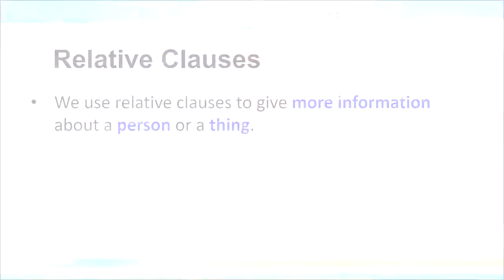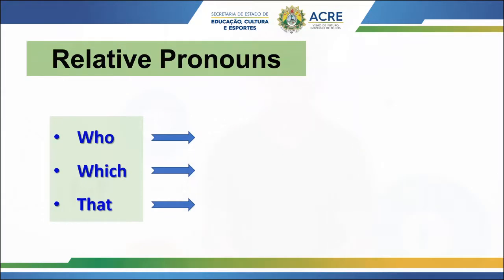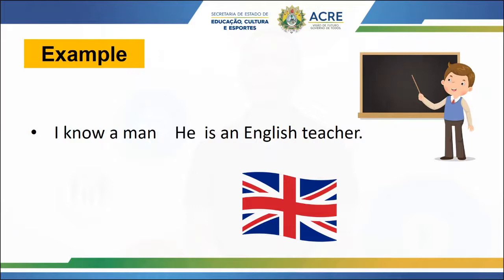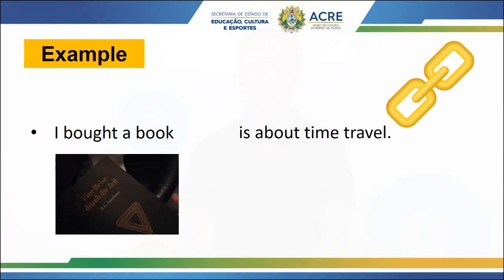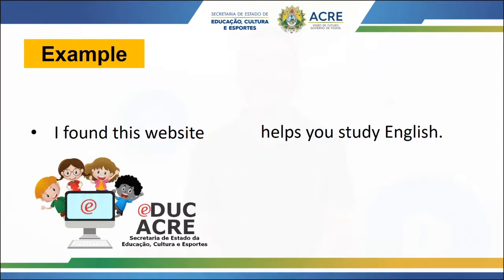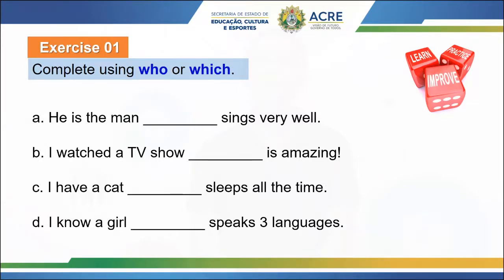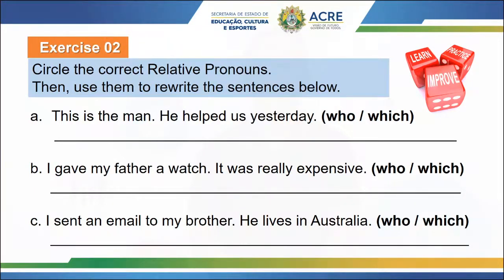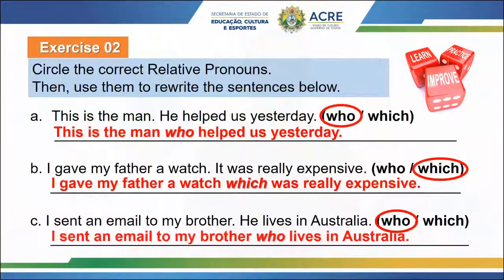Inglês - Relative Clauses Who, That, Which - Class 01 - Module 6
Centro de Estudo de Línguas - CEL
Inglês - Class 01 - Module 6
Relative Clauses Who, That, Which
Prof. Helio